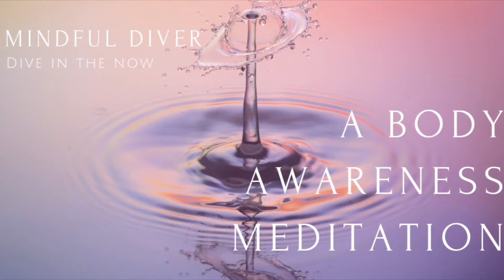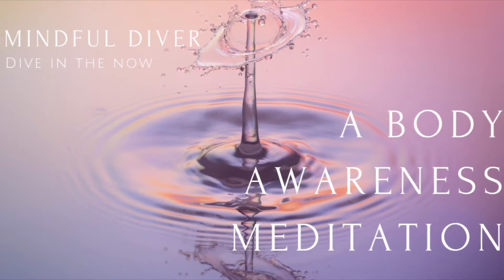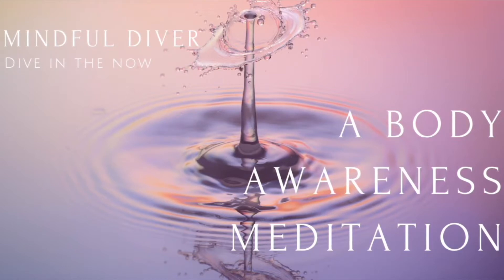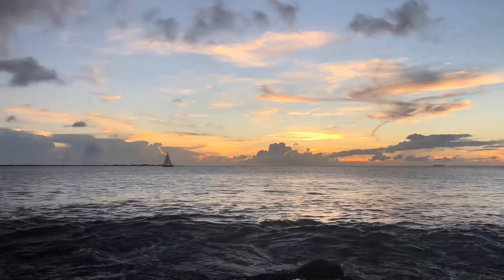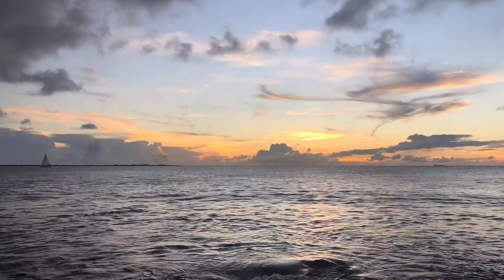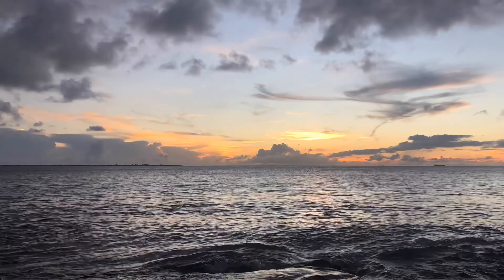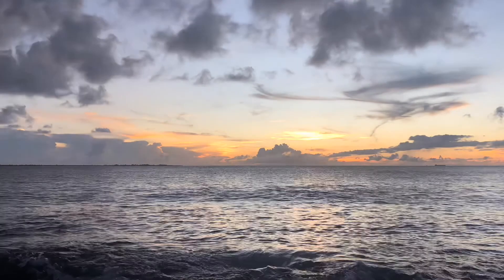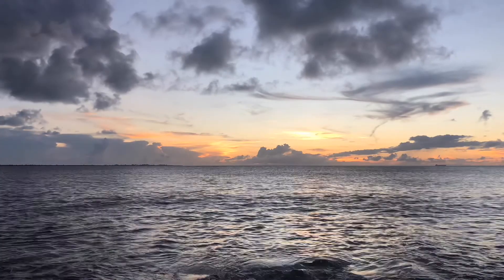Body Awareness Meditation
Mindfulness 101. Week one: the awakened body. Practice once per day.